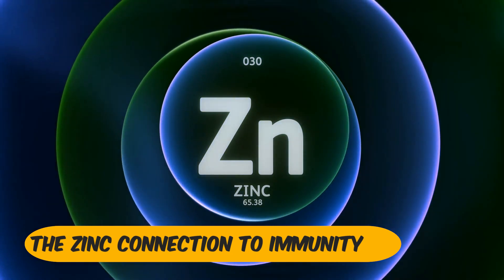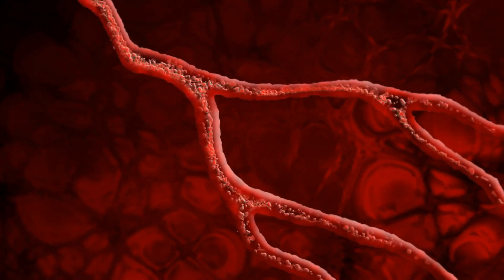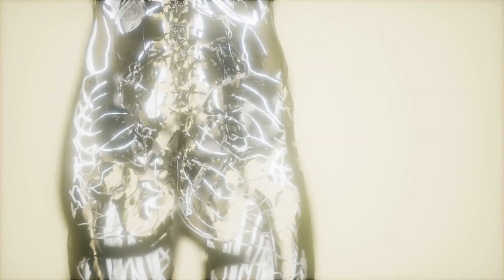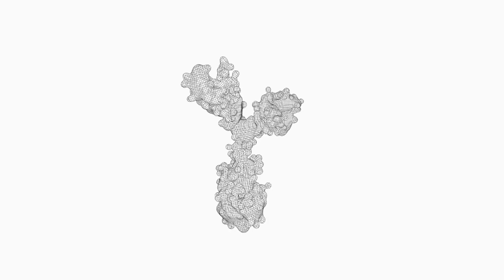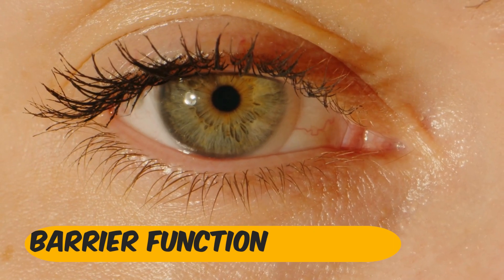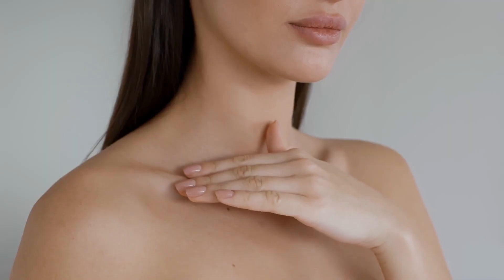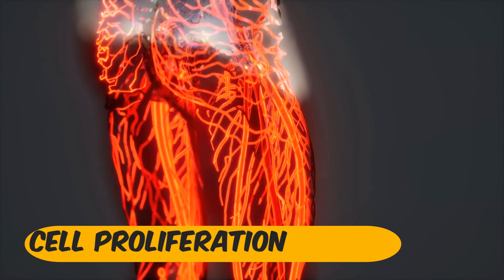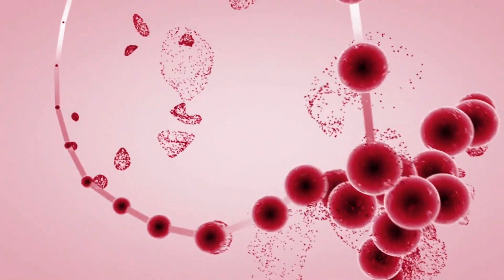Are You Missing This Health Essential | Healthy Zone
Ever wondered what's the secret behind a robust immune system and swift healing? Dive deep into the wonders of Zinc, the essential mineral that's been silently championing our health. This video unravels the intricate relationship between Zinc and its pivotal roles in immunity and tissue repair. From being the backbone of our immune response to accelerating the healing process, discover the multifaceted magic of Zinc.

As you journey through this enlightening video, you'll uncover:

- The undeniable connection between Zinc and immunity.
- How Zinc stands as the guardian of our immune cells.
- Its role in maintaining the delicate balance of cytokine production.
- The protective shield Zinc offers against oxidative damage.
- The instrumental role of Zinc in tissue repair and wound healing.

Video Title: Zinc: Are You Missing This Health Essential | Healthy Zone

This video is about the wonders of Zinc. But it also delves into:

- The Immune System's Dependence on Zinc
- The Antioxidant Defense Mechanism
- Zinc's Contribution to Barrier Function
- The Healing Touch of Zinc in Tissue Repair
- Guidelines for Ensuring Adequate Zinc Intake

✅ About Healthy Zone.

Discover the wonders of nature, nutrition, and health with Healthy Zone.

Healthy Zone is dedicated to unveiling the secrets of nature and the human body. With in-depth explorations into various topics, from essential minerals to the latest in health trends, Healthy Zone is your go-to source for reliable and intriguing information. Join us as we dive deep into the wonders around us.